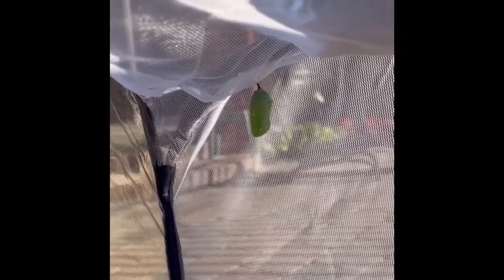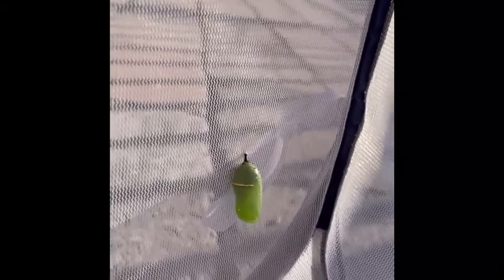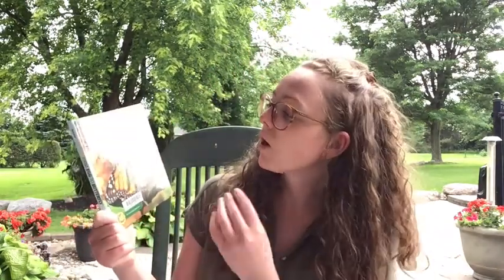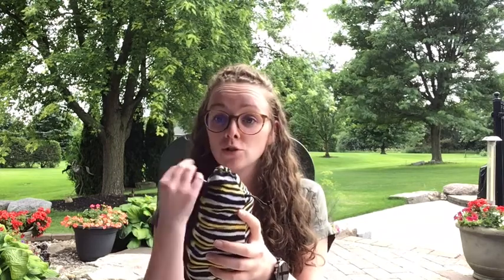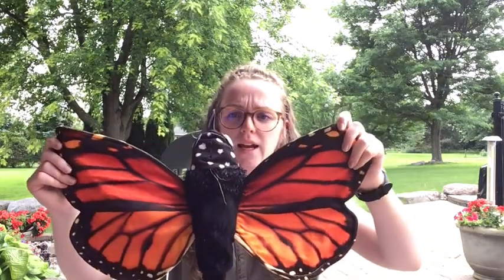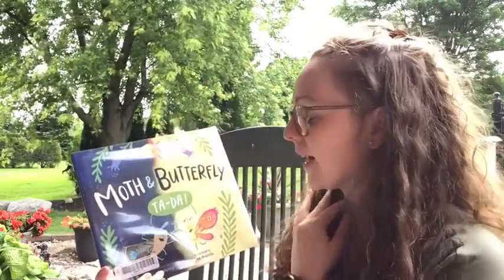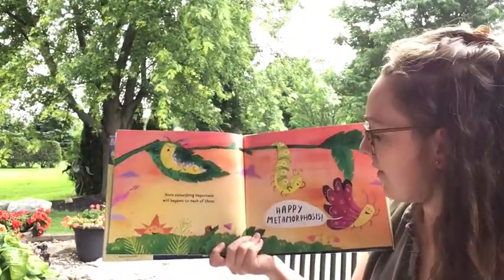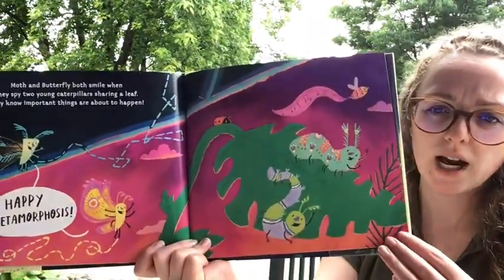Monarch Butterfly Life Cycle - Part 7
Join McKenna to witness the life cycle of the monarch butterfly over the course of the next month!

Today, our caterpillars have become chrysalises! McKenna shares the process of metamorphosis and pupation, as well as the difference between a chrysalis and a cocoon. She also shares the story book "Moth and Butterfly" by Dev Petty, illustrated by Ana Aranda, and published by Nancy Paulsen Books. Images from Egg to Butterfly by Shannon Zemlicka, published by Lerner Publications Company, are also shown.

We are only 10-12 days away from meeting these two butterflies! Keep an eye on our Facebook page so you don’t miss out!